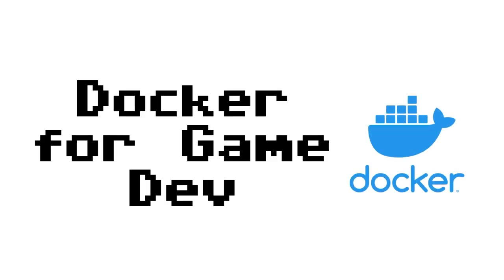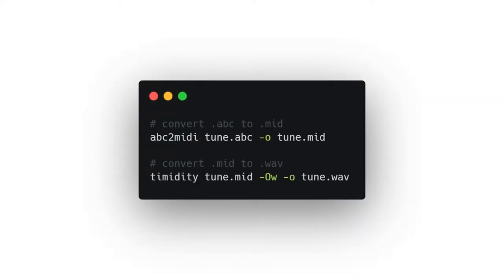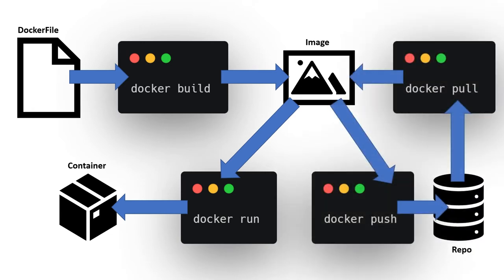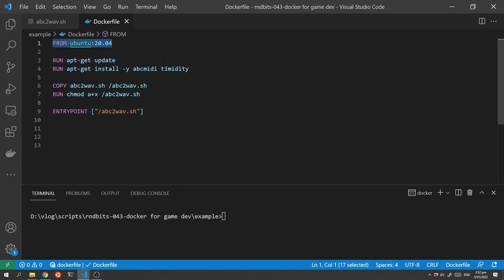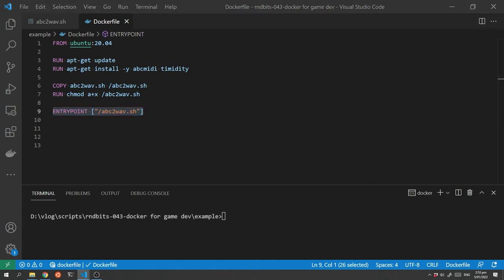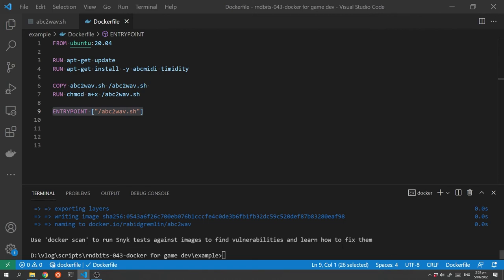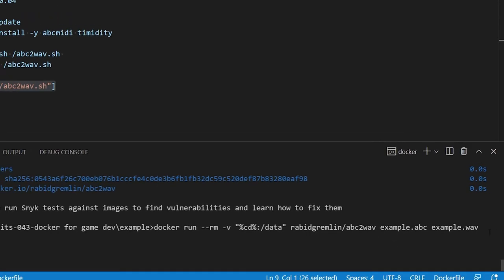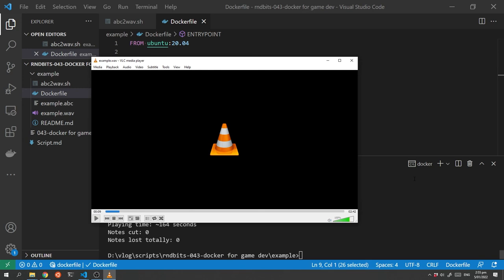Using Docker for game dev [RNDBITS-044]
A quick guide to wrapping up game tools using Docker. Docker makes it easy for diffrent team members to share scripts and tools, regradless of what operating system they are using.